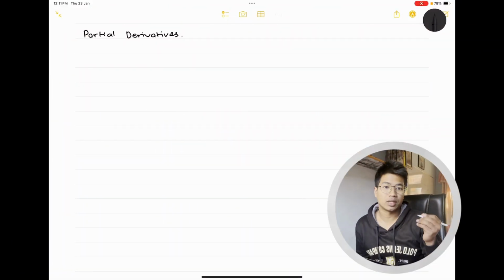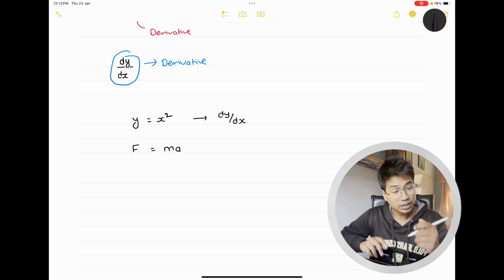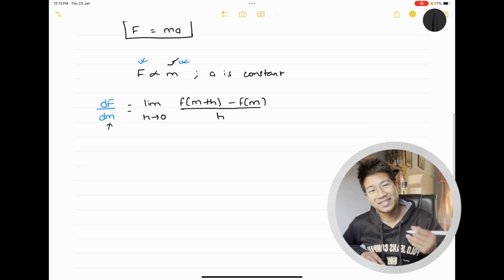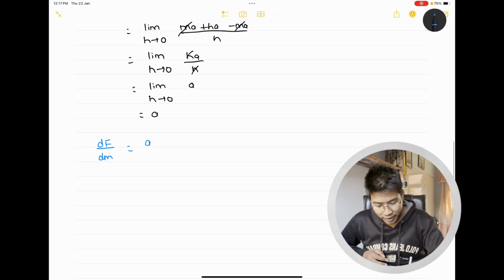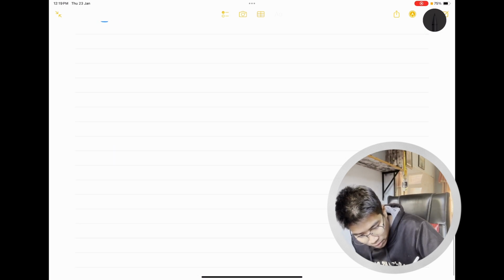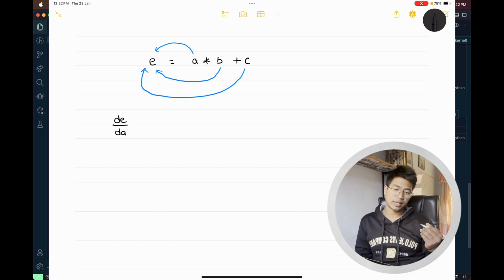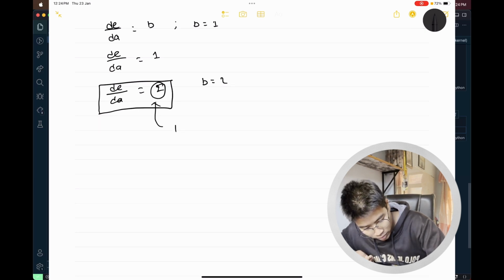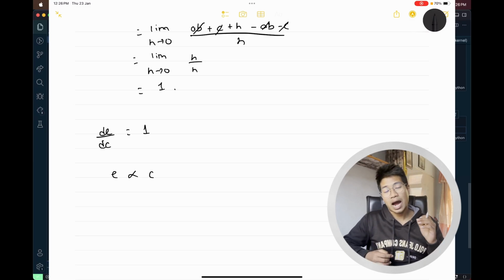4. Neural Networks including Maths : Partial Derivatives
Are you ready to dive into the world of neural networks? In this video, we’ll learn how to build a neural network from scratch while focusing on the fundamentals of derivatives. Discover how derivatives play a crucial role in training neural networks and how thinking differently about them can unlock new insights. Whether you’re a beginner or looking to strengthen your understanding, this video breaks down complex concepts into simple, practical explanations.

What you'll learn:
- How to think about partial derivatives